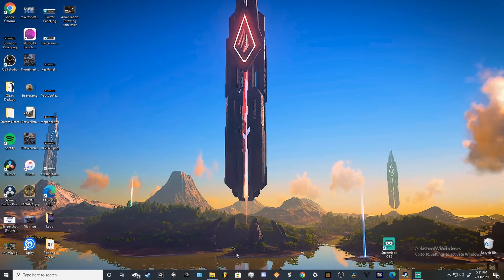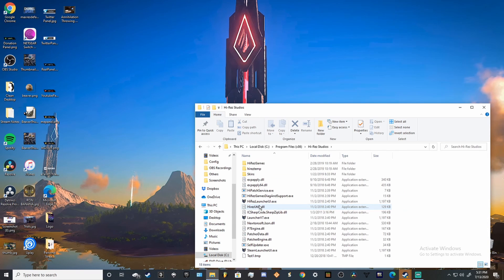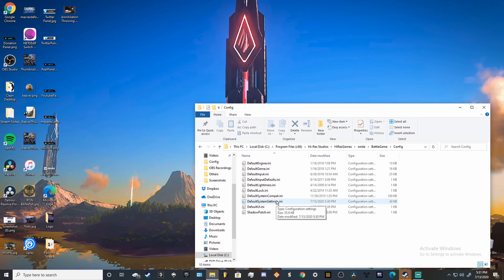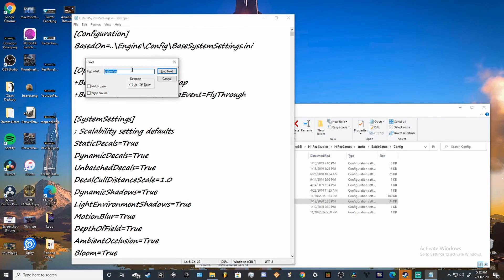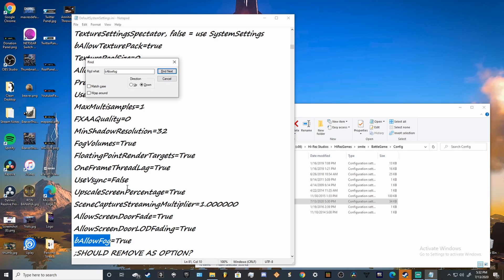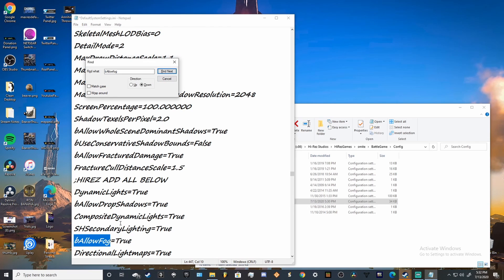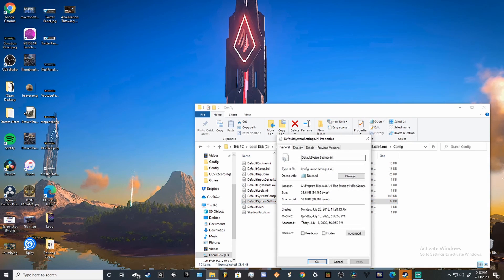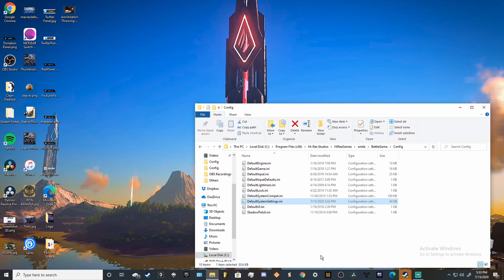[PATCHED]Disable Fog In Smite!(English)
Hey guys, this is a quick tutorial on how you can easily disable fog in smite. I hope this was helpful, if it was don't forget to leave a like so more people find it!
Link for the gamesettings.ini file:
Feel free to stop by on twitch!

Hop in our discord server to just chat or ask questions!